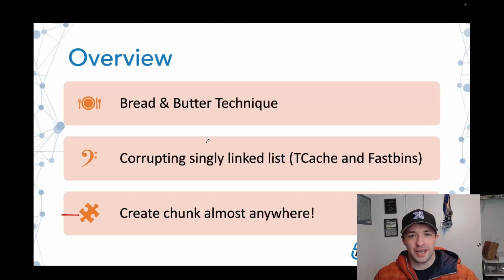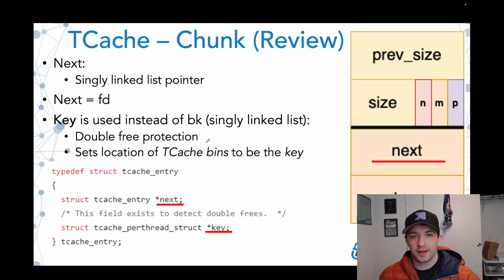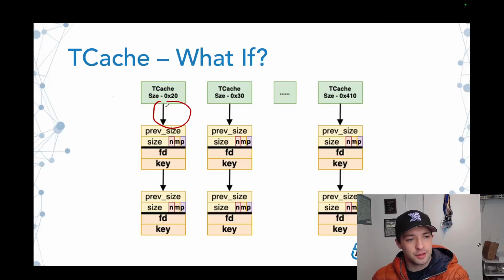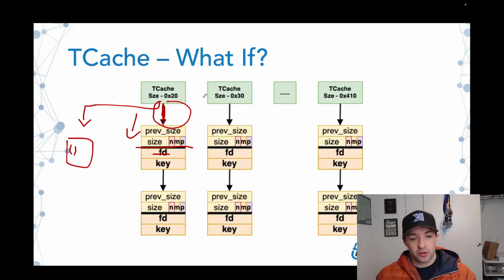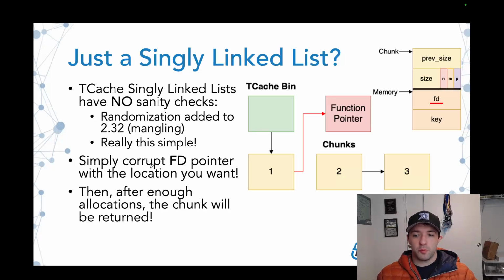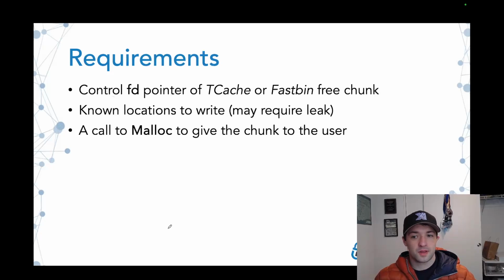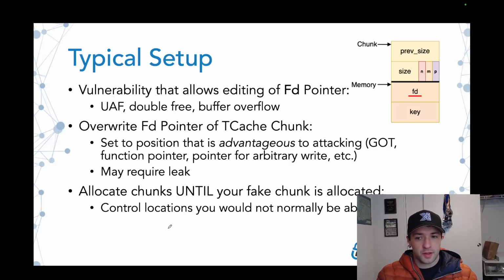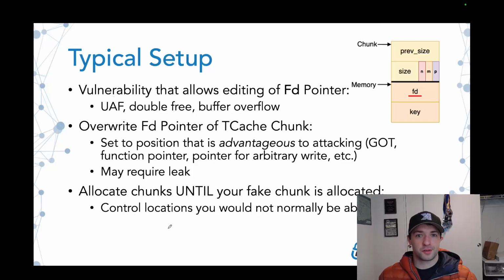Fd Poison - Technique Description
Overwriting the fd pointer on a chunk to get an arbitrary write primitive. Watch the video for a full description!